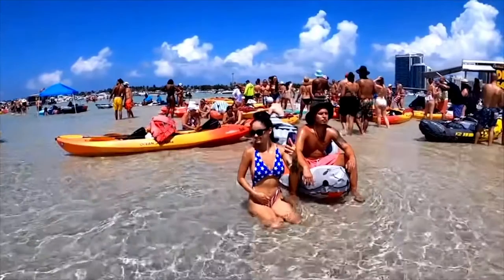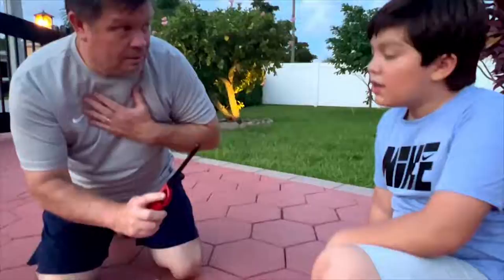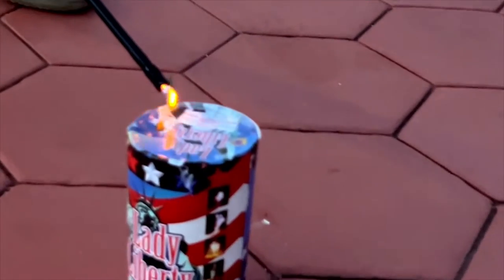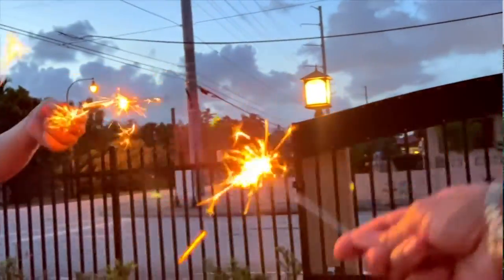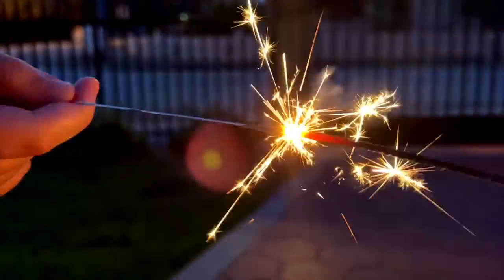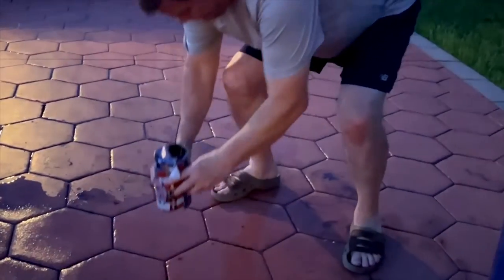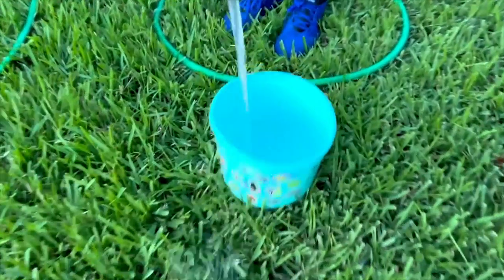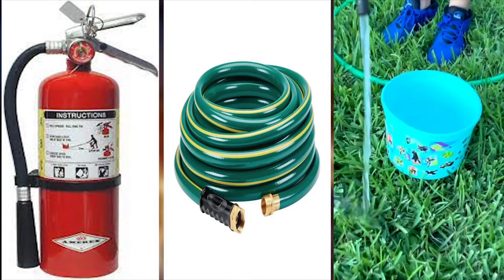Safety tips before you light up your own fireworks at home 🎆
Are you using your own fireworks 💥 to celebrate this Fourth of July? We invite you to watch these safety tips to protect yourself, your loved ones, and your property, before you light up the festivities!